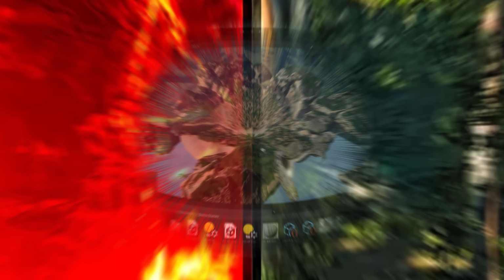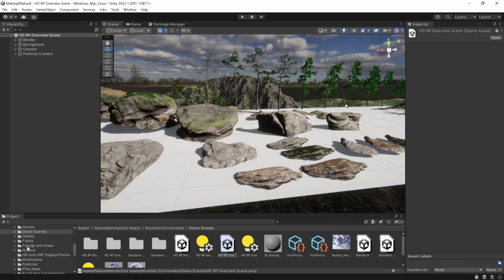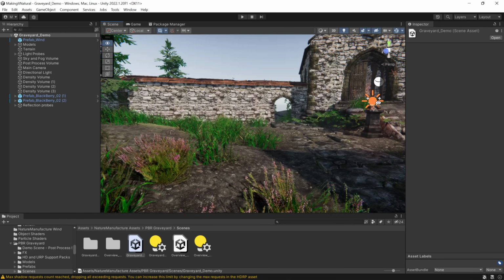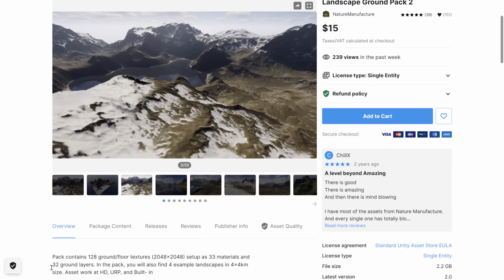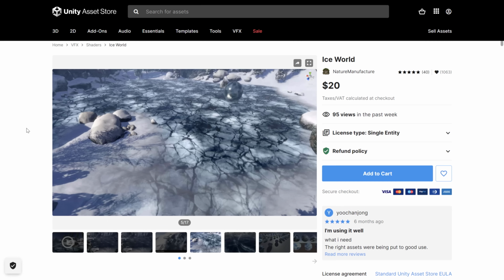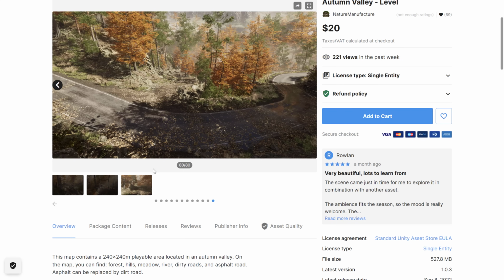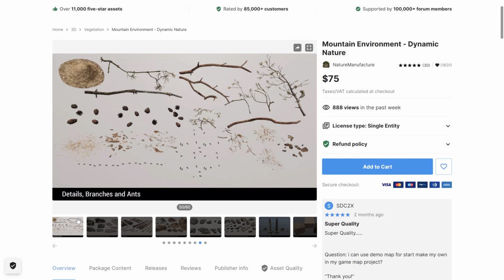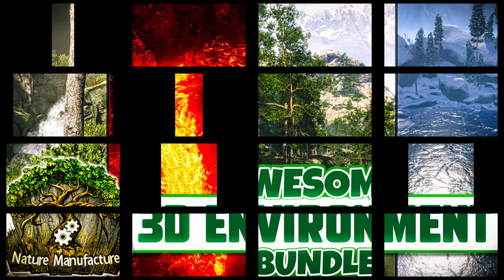Awesome 3D Asset Bundle by Nature Manufacture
A new Humble for game developers, the Nature Manufacture asset bundle is a huge collection of 3D models, textures and assets for creating a variety of natural environments including rivers, mountains, forests, meadows, lava and more.  The bundle is for Unity, but can easily be exported to work with any game engine such as Unreal Engine or Godot.

The above links enable you to direct a portion of your purchase to support GFS (and thanks so much if you do!)